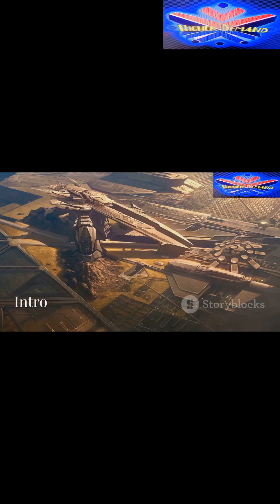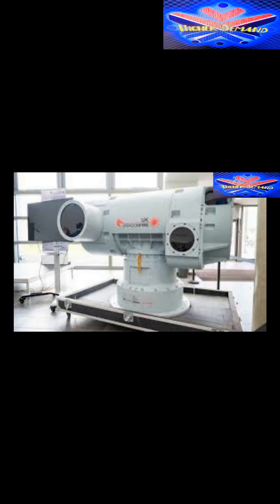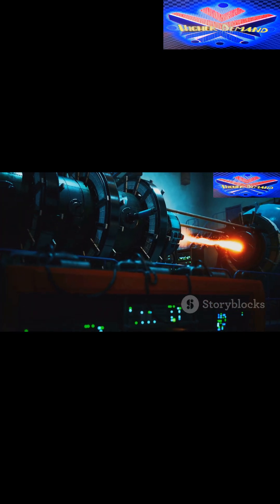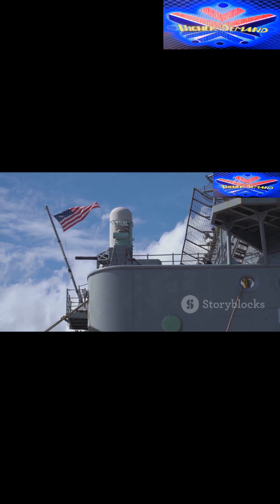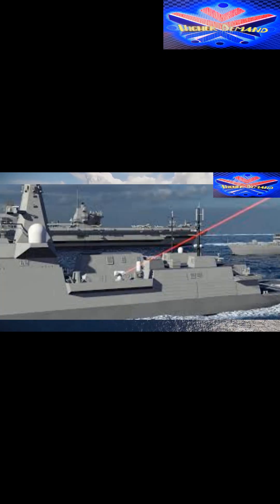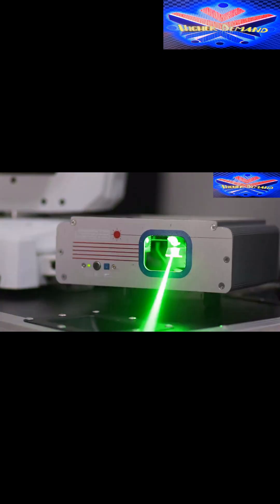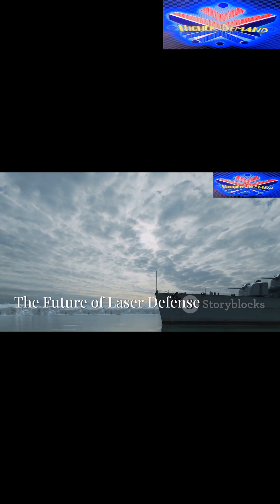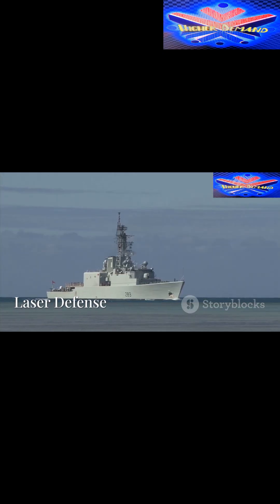Dragon Fire Laser Weapon: The UK's Mind-Blowing Naval Defense System You Need to See!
🚀 The future of warfare is here. Meet DragonFire, the UK’s next-gen laser weapon system designed to take out drones, missiles, and threats at the speed of light. With its first deployment set for Royal Navy warships by 2027, DragonFire is redefining naval combat in 2025 and beyond.

In this video, we break down:

How DragonFire works 🔬

Why it’s cheaper, faster, and deadlier than traditional defense systems 💥

The Royal Navy’s deployment timeline 🚢

Why laser weapons are changing modern warfare forever 🌍

🎯 Remember... the truth is always in Higher Demand.